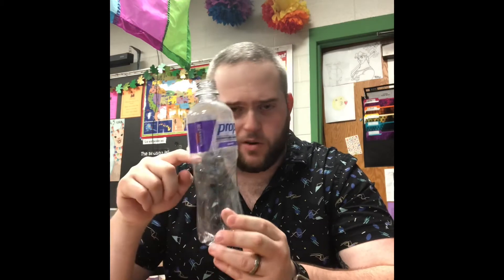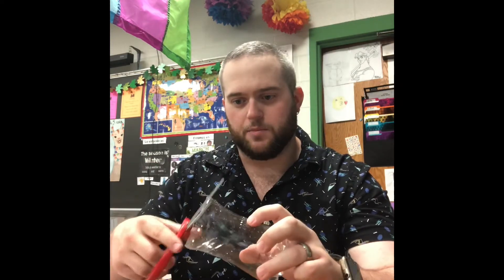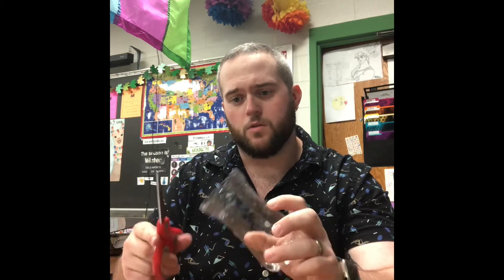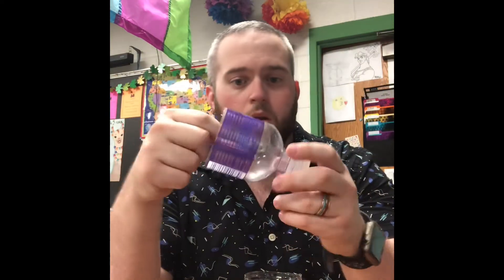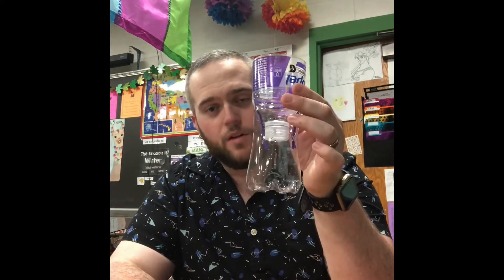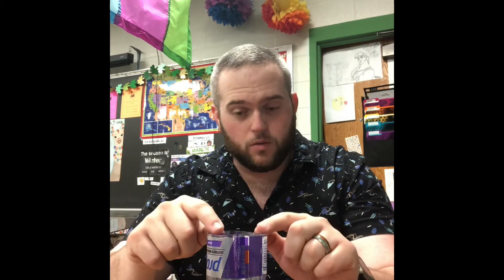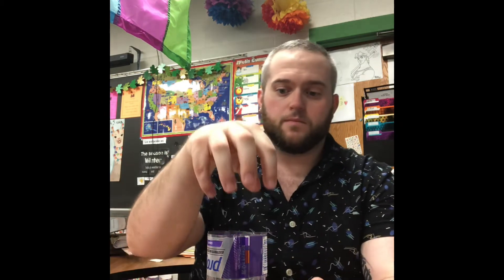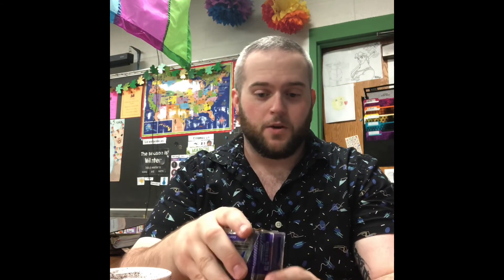Homemade Seed Starter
Homemade Seed Starter - School from Home with Mr. Benanti.

This was an optional science project for my 2020 middle school summer class. Please note that the seeds used were Sweet Peas which can become quite a big flower! You may need to move your flowers outside once they start to get too big.